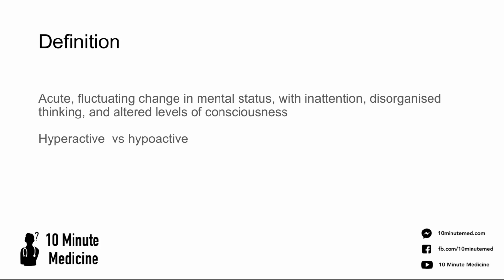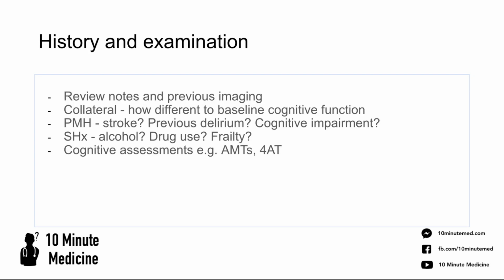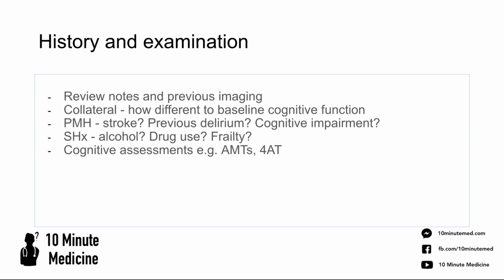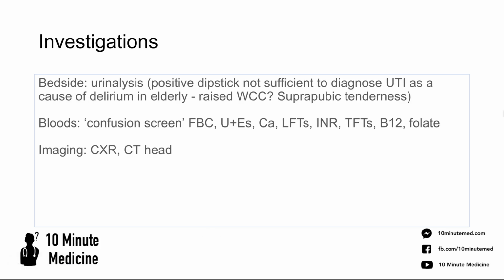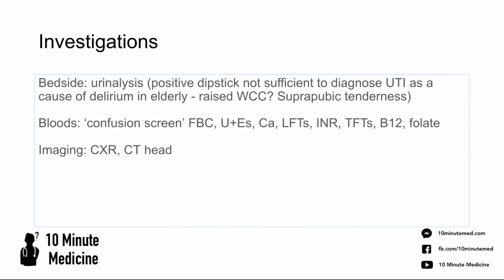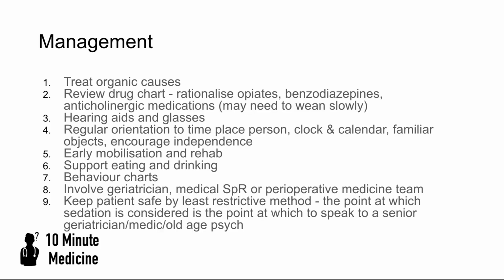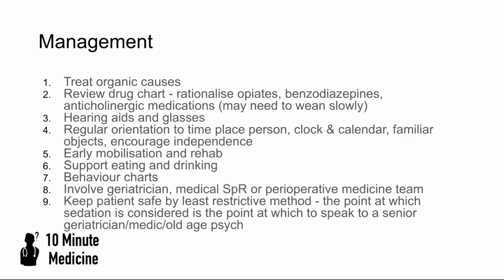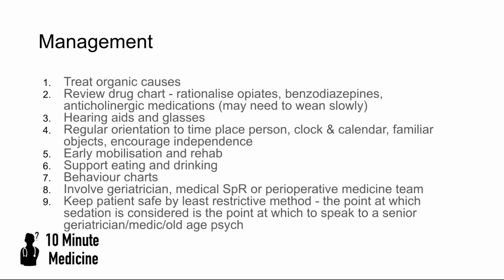Post op delirium | 10 Minute Medicine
Teacher: Dr Katharina Beck